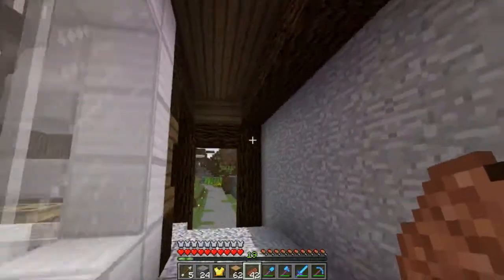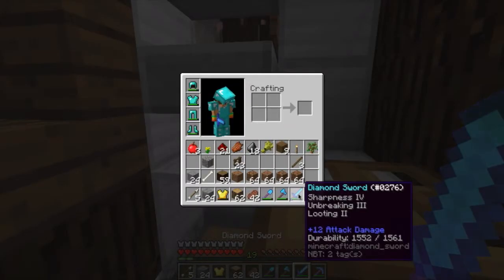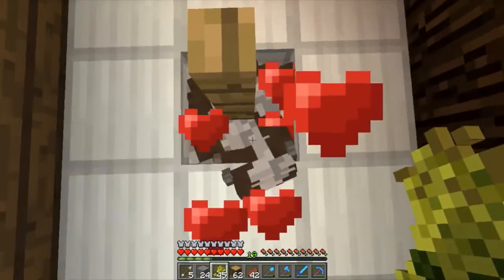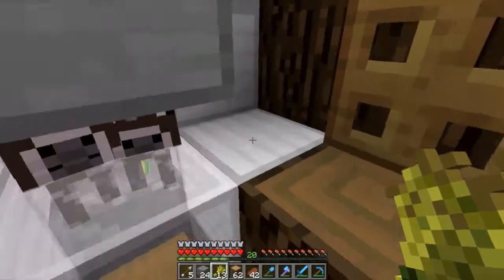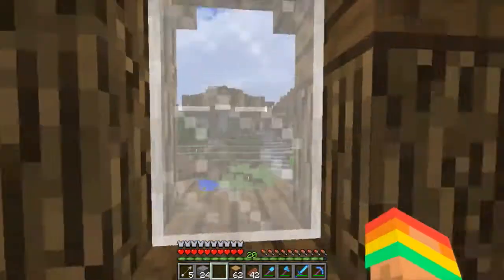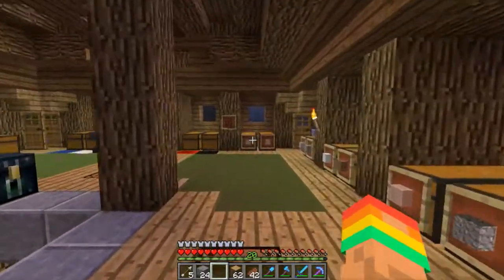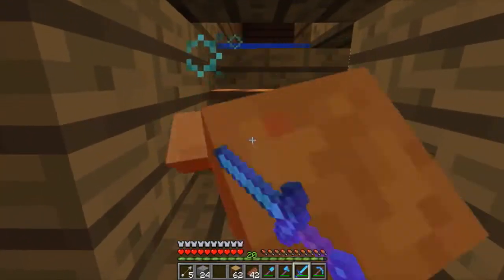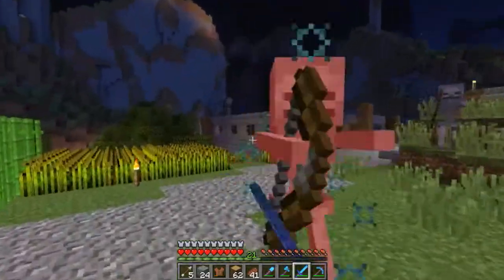Minecraft Let's Play - Quick Update